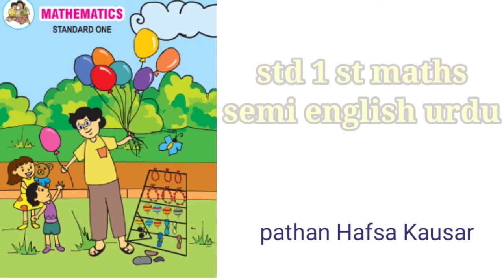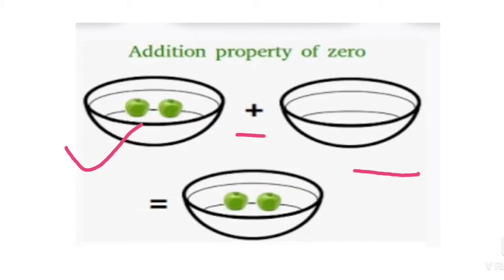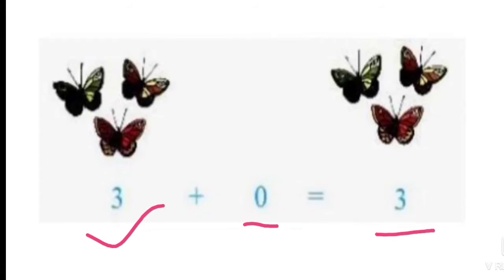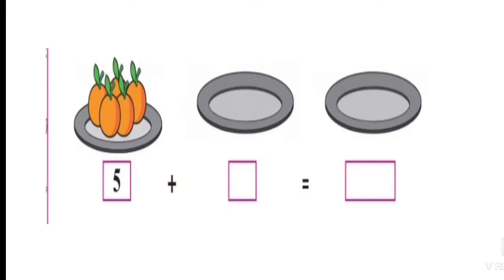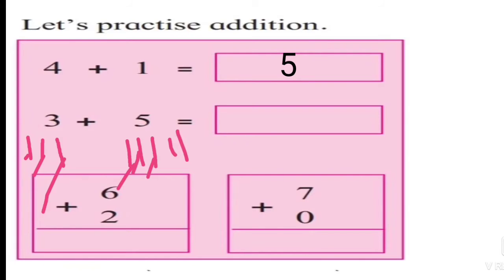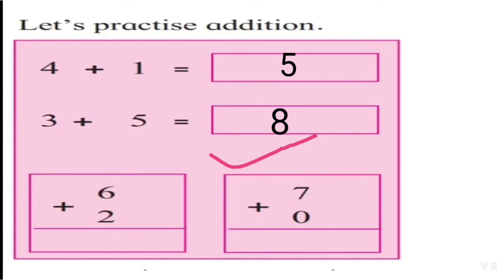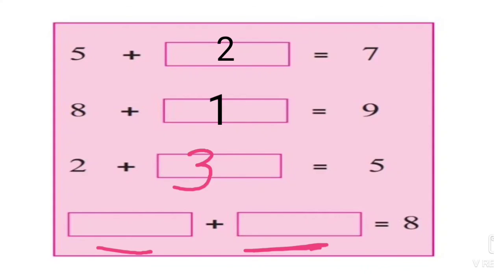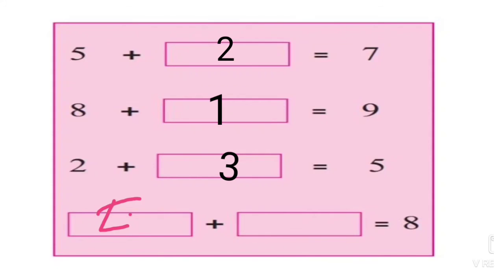count and add/std 1 st maths semi english urdu /Maharashtra board/ اوّل ریاضی/active learners point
count and add
increasing decreasing order

 std 1 st maths
semi english urdu/
Maharashtra board
جماعت اول ریadd

increasing decreasing order
semi english urdu
Maharashtra board
std -1 maths
semi english urdu
 Maharashtra board
ریاضی جماعت اول
Active learner's pm
ریاضی

semienglishurdu
maharashtraboard

Assalamu alaikum

dear students , mothers and teachers

In this video you may learn the concept of  count and add    I used many pictures in the video to understand the concept easily. By this video any child can learn and understand the maths topic and I used the easy method from easy to hard and known to unknown.
I hope this video will be useful to you .
For more videos please subscribe to my channel and join us for more interesting maths video and please don't forget to press the bell icon and share as much as you can
If you like the video please hit on like button .
count and add
increasing decreasing order
s
leawe
Seven=7
how to write 7
1 for  std 1 st
7=seven for class 1 st
1 st std english
1st std semi english
find the difference  std 1st maths
find the difference class 1 maths
Maharashtra board urdu medium
active learner's point
find the difference
opposite words
1st maths
1 st std maths
1st std maths semi english urdu
maths std 1 st
maths class 1 st
maths for std 1 st

concept which we will learn
above below
one many
earlier later
big small

dont forget to press bell icon 🔔

Copy right Disclaimar under section 107 of the copyright Act 1976 allowance is made for @  "Fair use" for purposes such as criticism comment , news, reporting ,teaching,scholarship and research ,fair use is a use permitted by copyright statute that mise otherwise infringing non profit educational or personal use tips the balane is favour of fair use